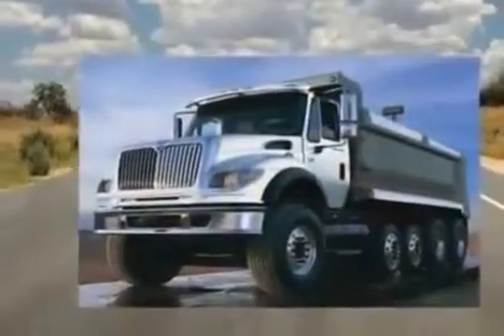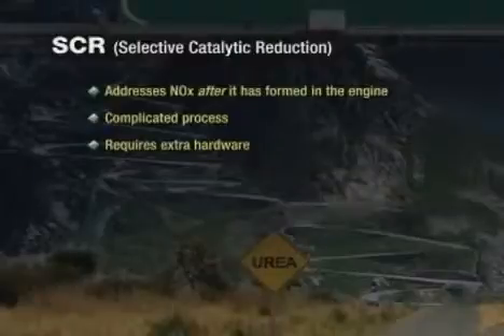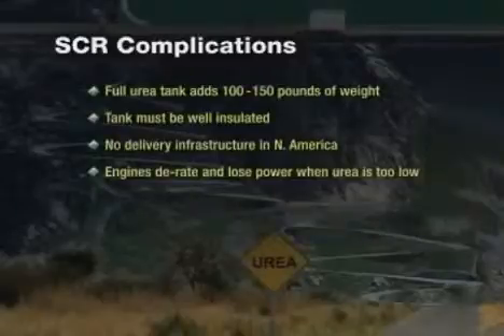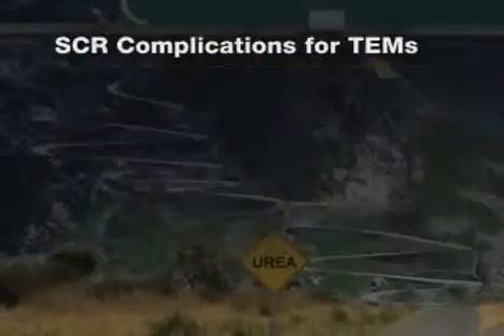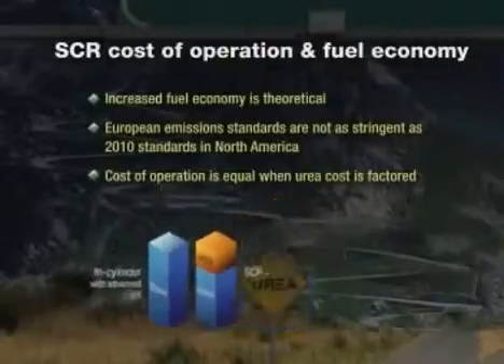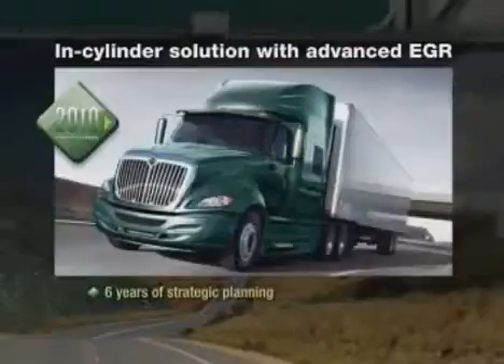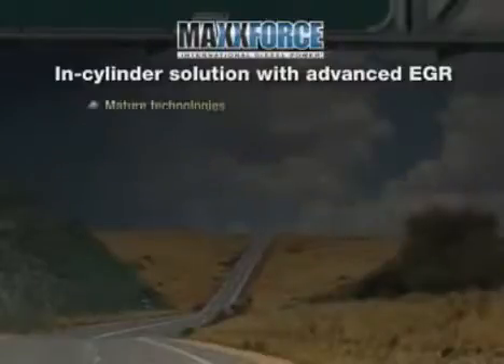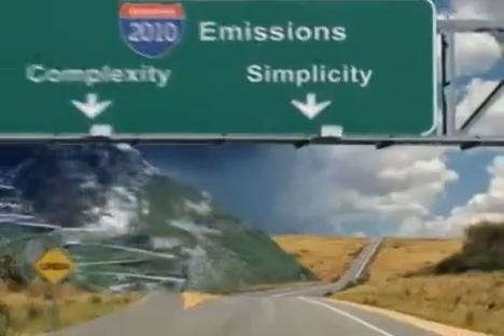2012 INTERNATIONAL PROSTAR For Sale